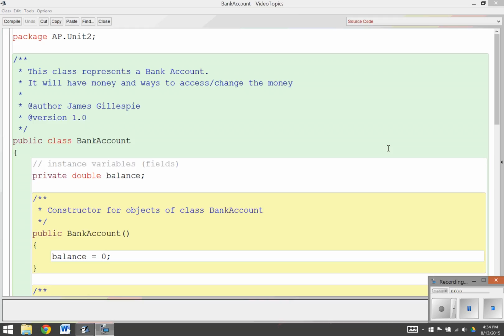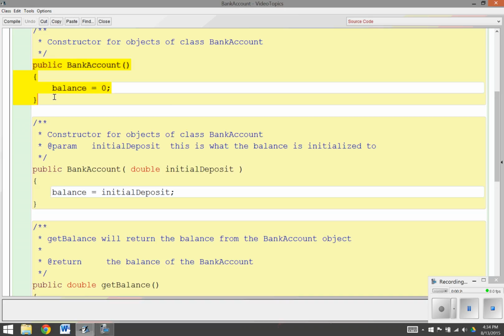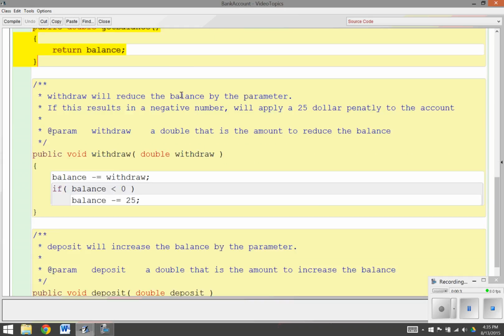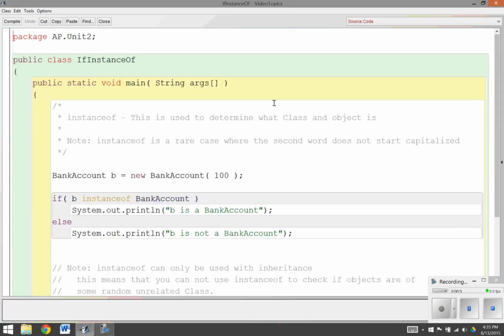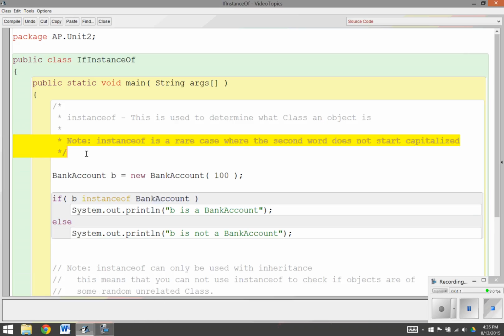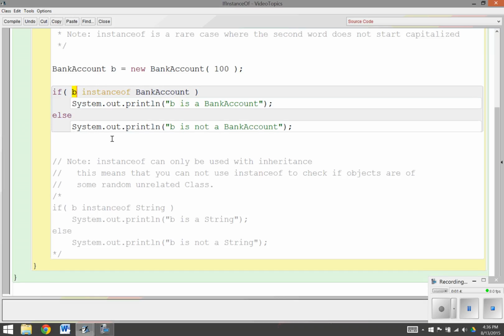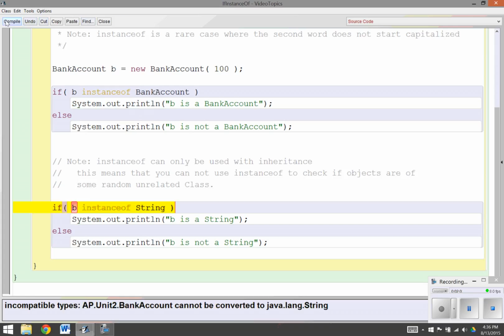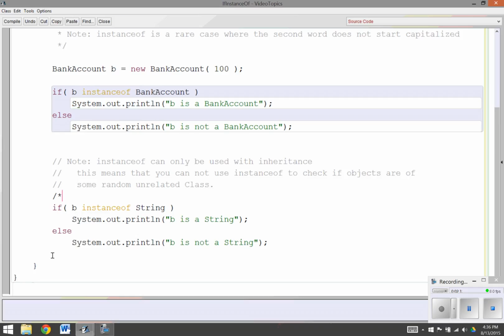instanceof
This video goes over the concepts of instanceOf in Java.  The compiler used is BlueJ.